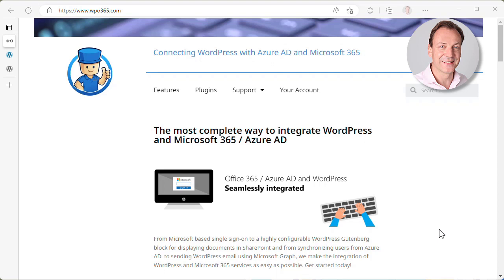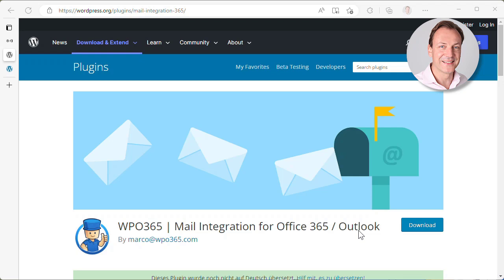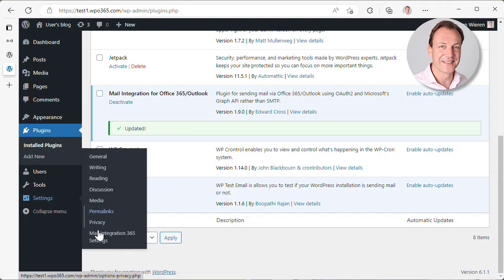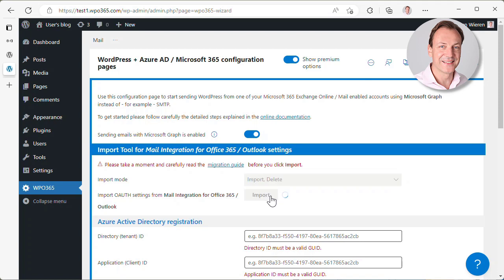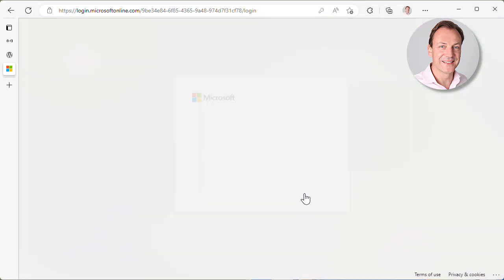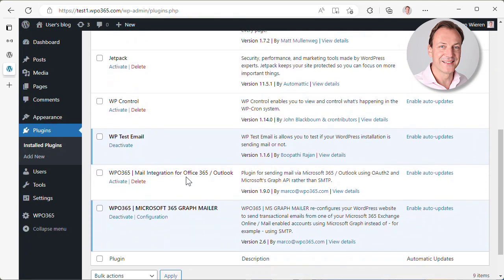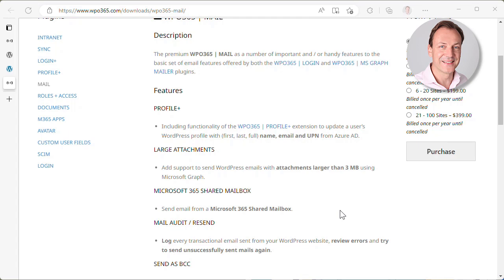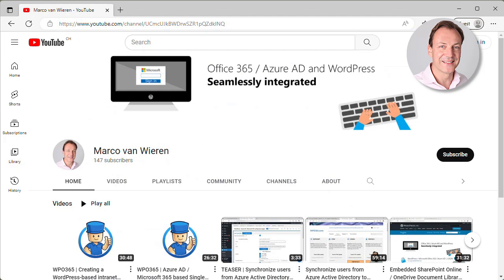WPO365 | Migrating from "Mail Integration for Office 365 / Outlook"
Early November 2022, ownership of the "Mail Integration for Office 365 / Outlook" plugin transferred to WPO365. We are committed to provide (best-effort based) support for this plugin until the end of 2023.

To ensure, however, that we are able to provide you with long time support, we urge you to download and install the WPO365 | MICROSOFT GRAPH MAILER plugin for WordPress instead

If you have already installed and configured the Mail Integration for Office 365 / Outlook plugin, then please make sure to check out this video and our easy-to-understand online migration guide